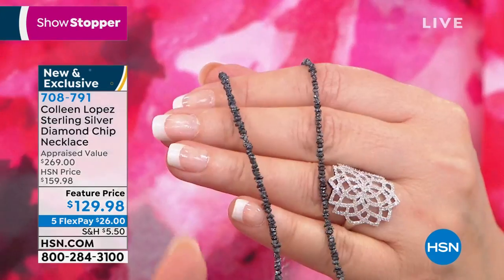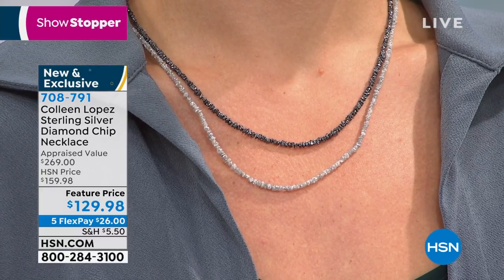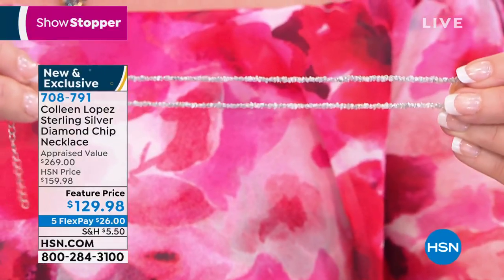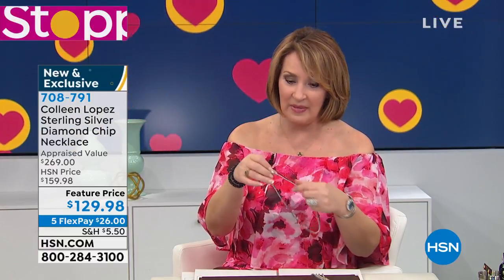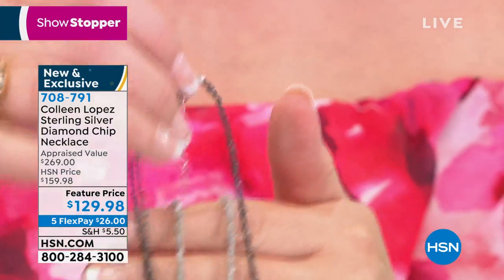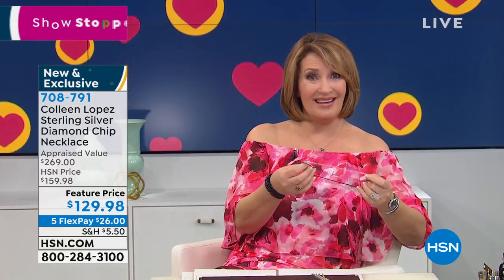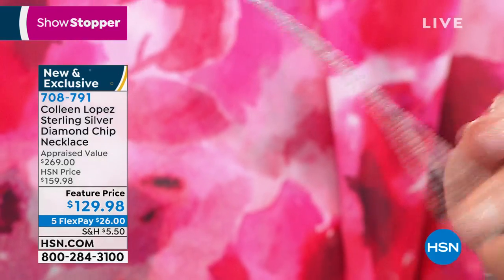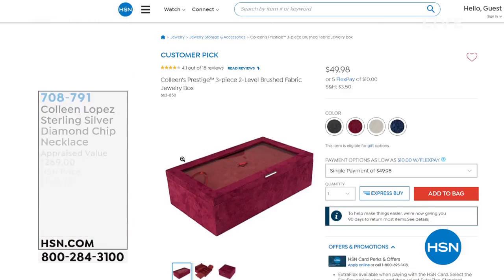Colleen Lopez Sterling Silver Diamond Chip Necklace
For a fun, fresh take on diamonds, check out this sparkly genuine diamond chip necklace. The magnetic closure makes it easy to fancy up your look in a flash.

    Approx. 18"L x 3/8"W with 2" extender
    Stamped .925, rhodium plating
    Magnetic closure springring clasp

Stone Information

    White Diamond  Chip (2mm to 2.8mm)
    ColorEnhanced Black Diamond  Chip (2mm to 2.8mm)